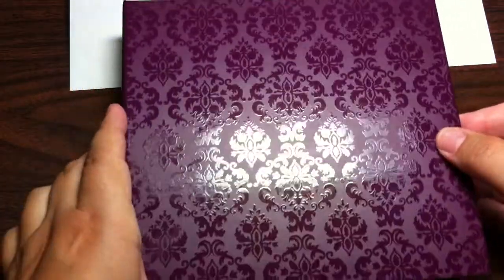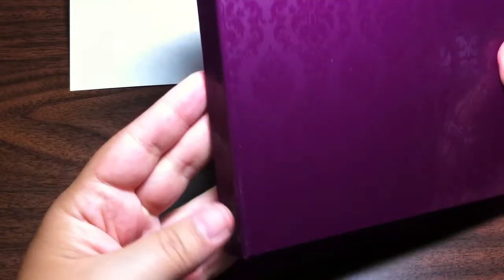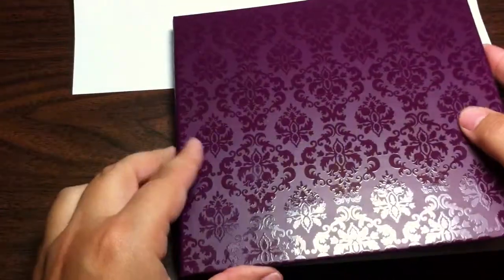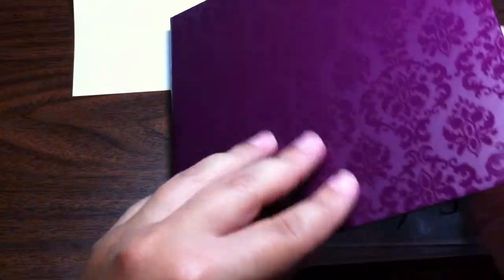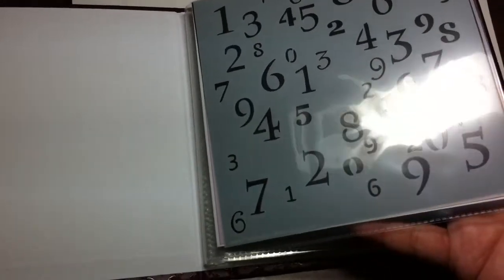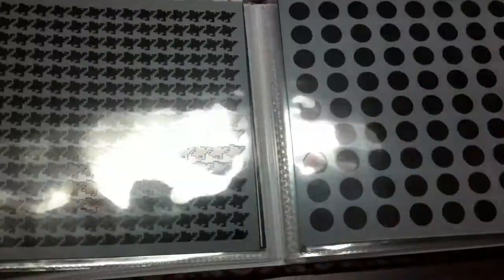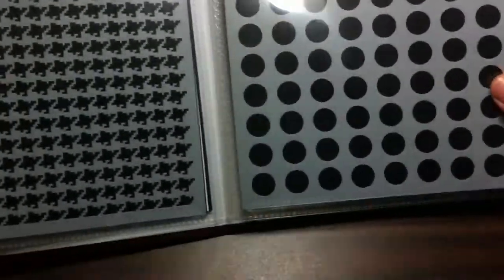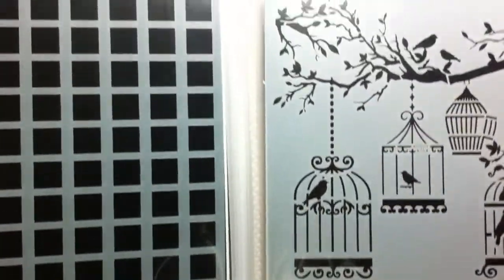CTMH Quick Pic Album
Showing an alternate use for one of the 6x6 in. albums that CTMH offers . The albums in olive or purple.